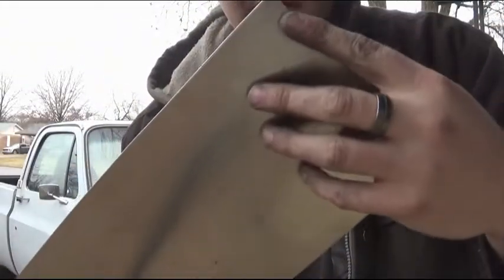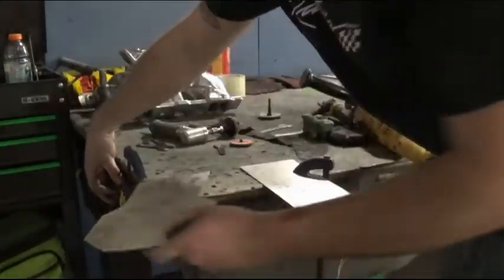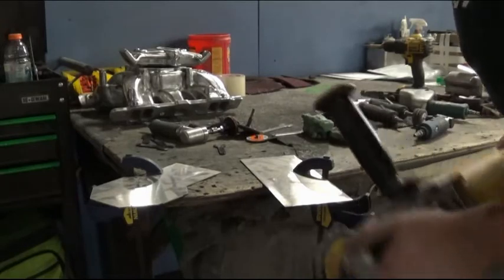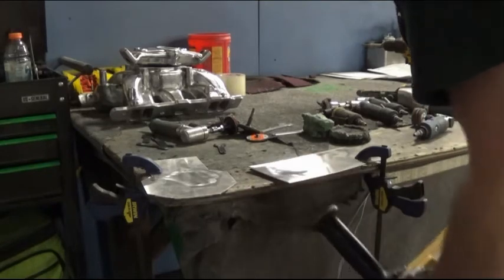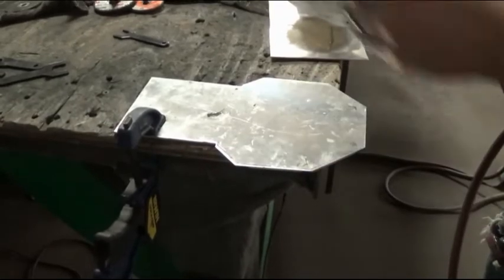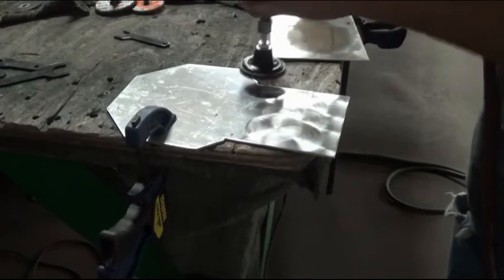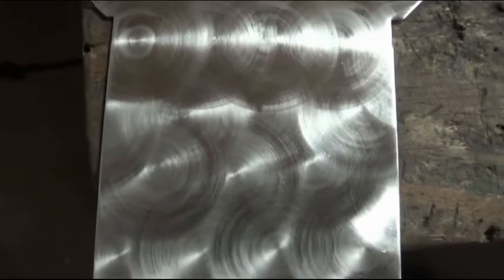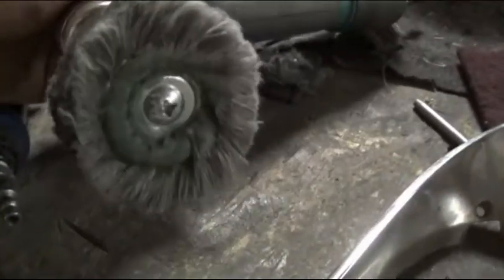Metal finishing tips and ticks, and saving old trim mirror finish, brush, swirl.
I show you some of my tricks to restore old trim and give metal different finishes from brushed finish to mirror finish